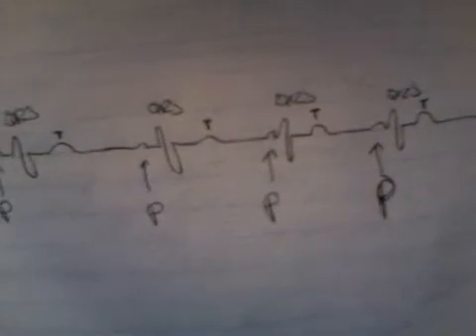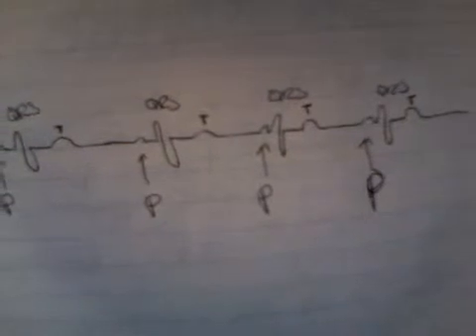Counting out your Strips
Basic ways of counting out your ekg strips.  I discuss the rule of 10, rule of 300, and the rule of 1500.